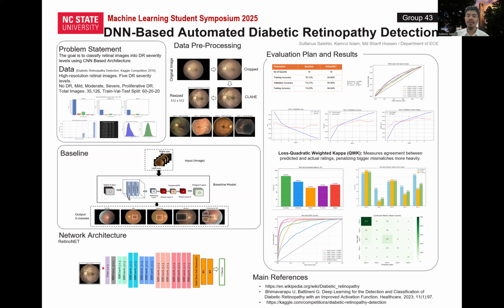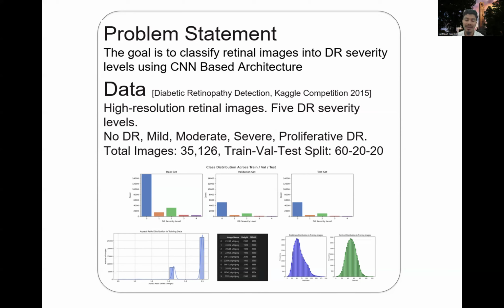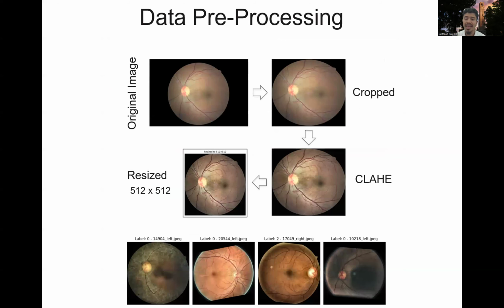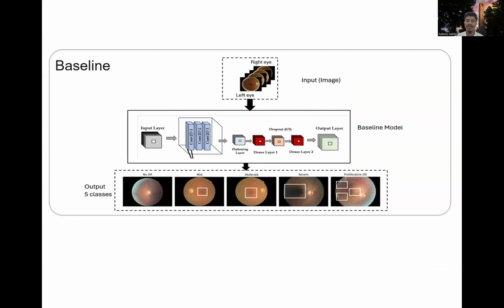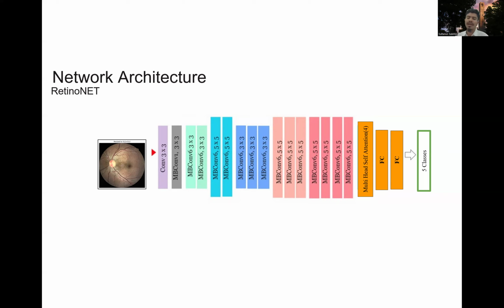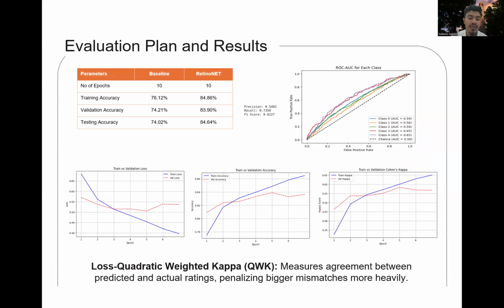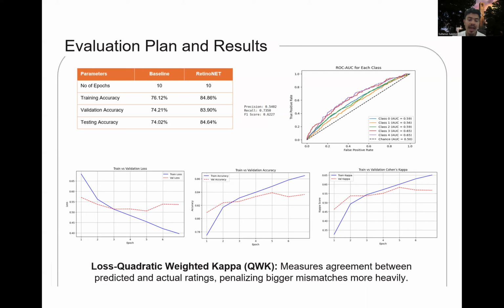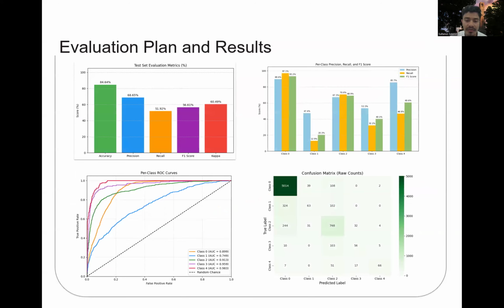NCSU - MLSS - DNN-Based Automated Diabetic Retinopathy Detection​